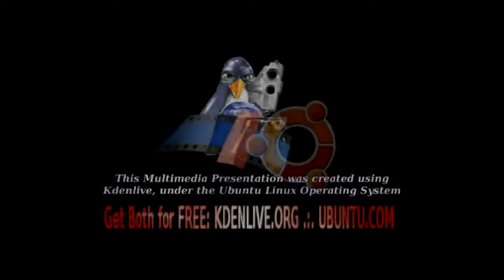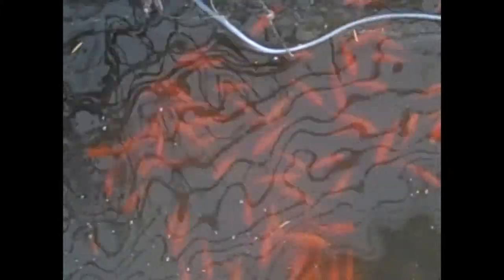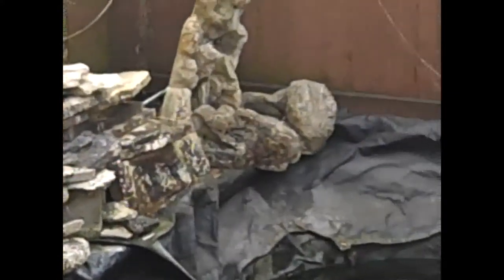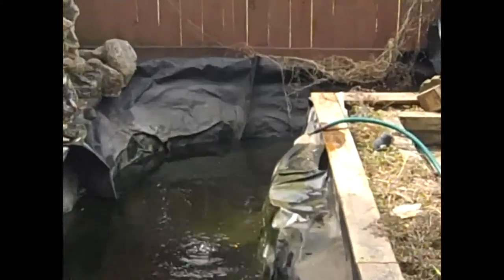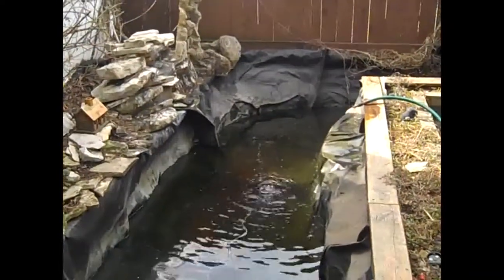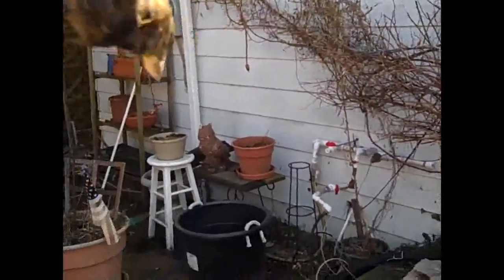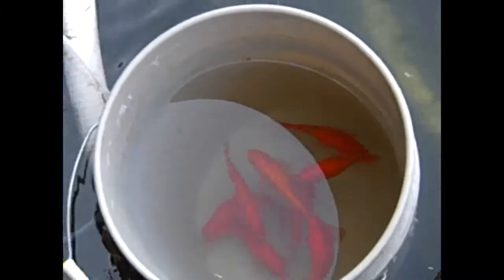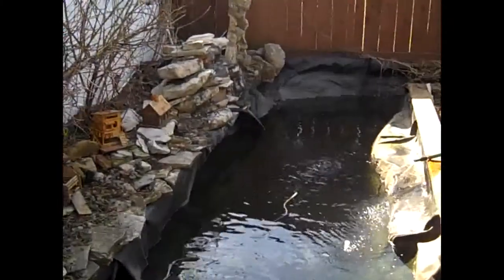Pondscape.us - 2010 - Late March Update (01 of 02)